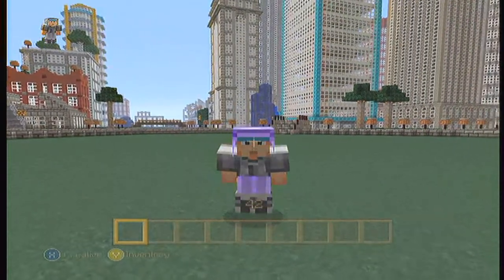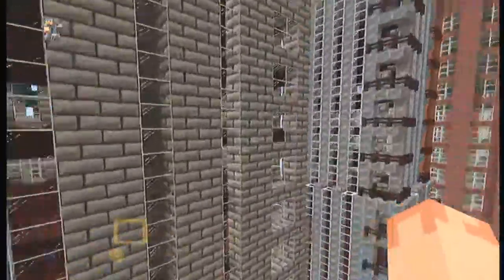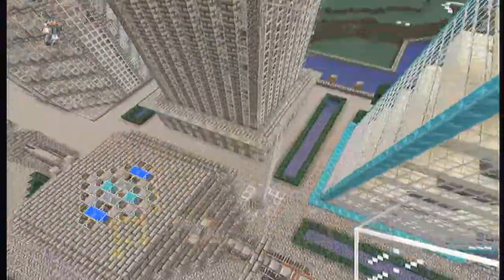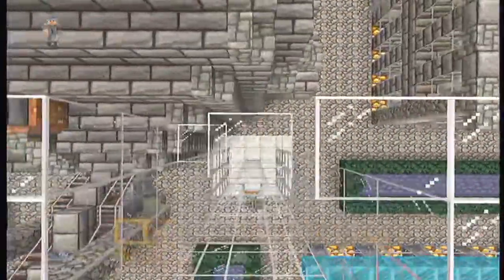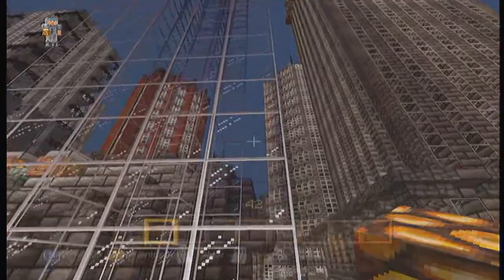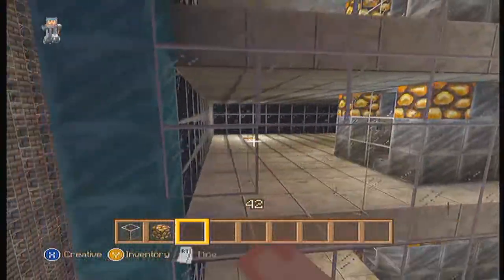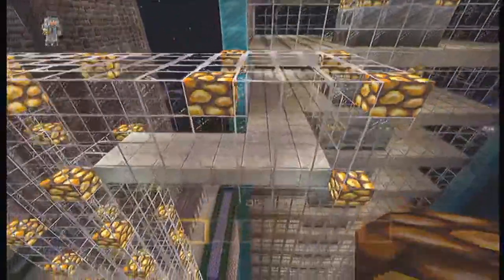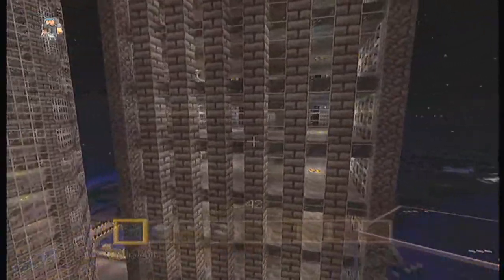Minecraft: Elite Vs. Wild Ep. 85 - GLASS PATHS! (HD)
Go ahead! Tell me something! But be careful what you say! ;)